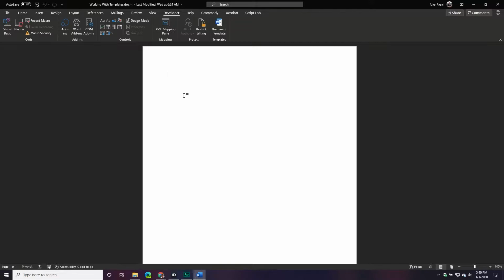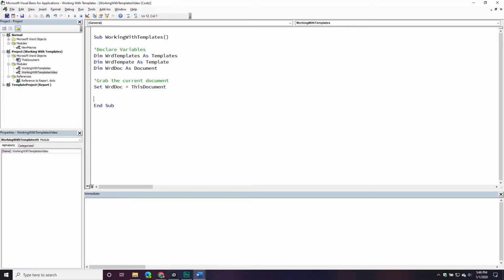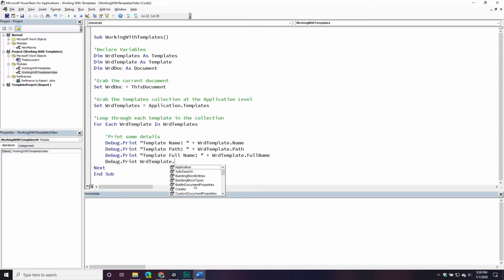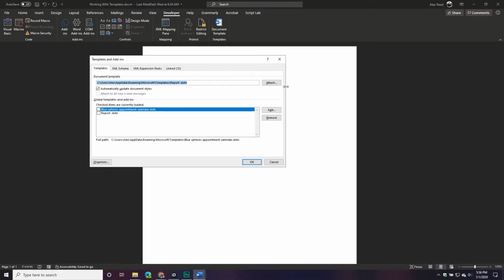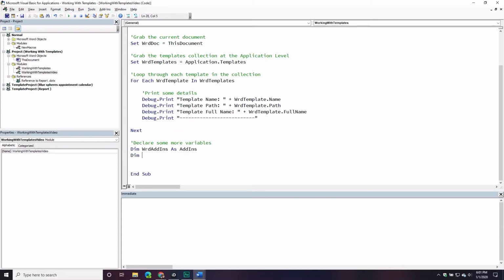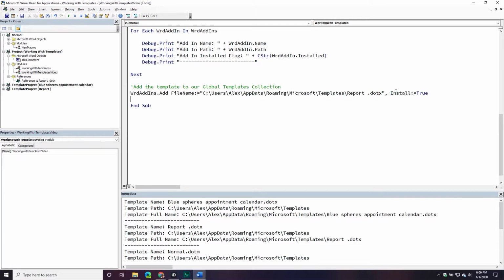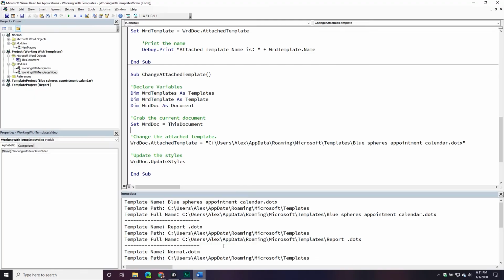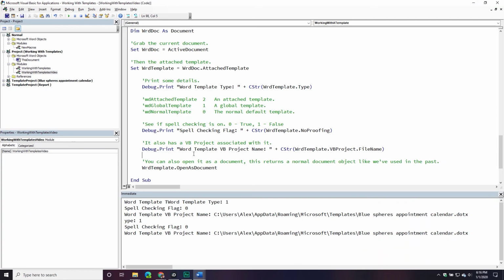Working With Templates in Word VBA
Templates provide an easy framework to save your favorite designs and expedite the process of building new documents. With VBA, we can control these template objects and customize them to meet our own needs. In this video, we cover how to use the template object inside of Word and how to install them.